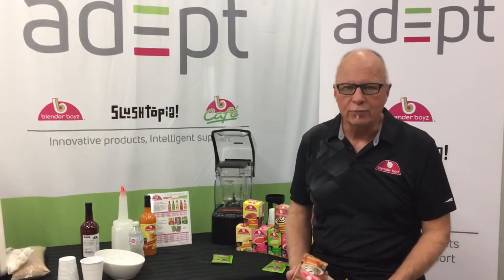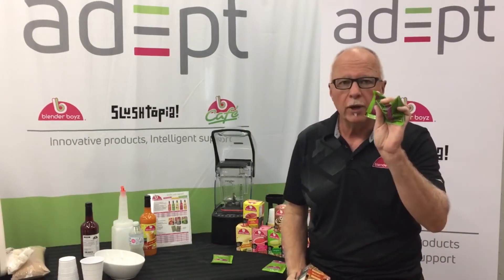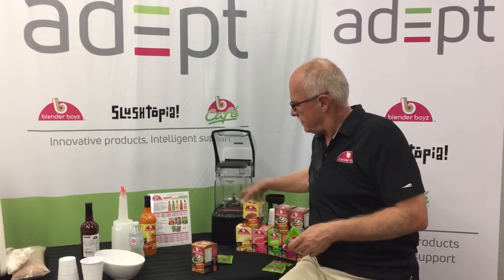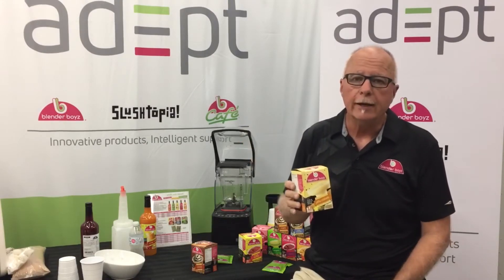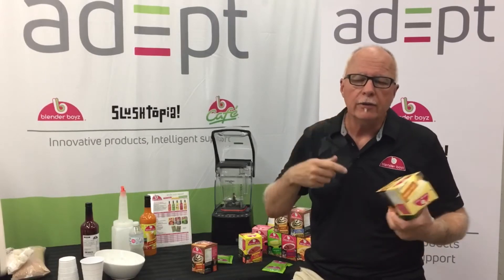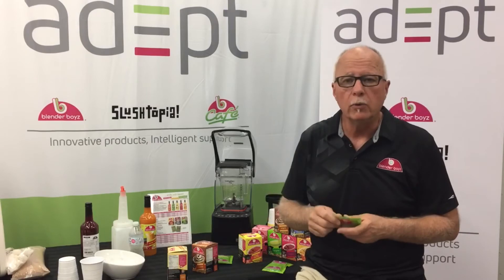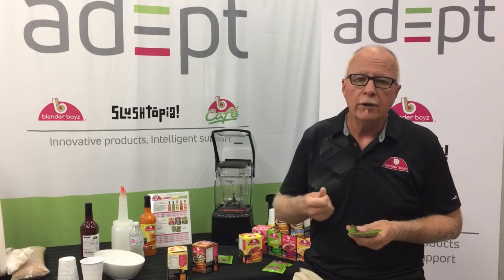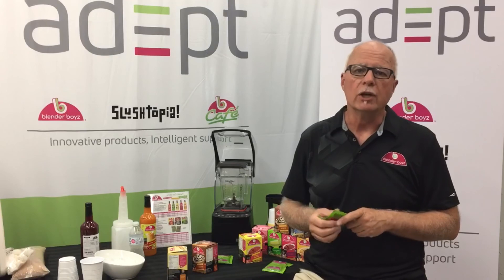Adept Blender Boyz Frozen Drinks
A great revenue generator for your takeout orders. Add a pouch or two, and for cocktails, some spirits. Easy to use, Easy to inventory, Consistent taste and cost!